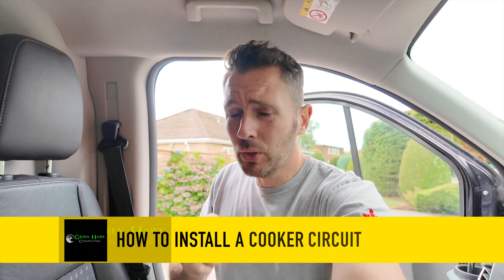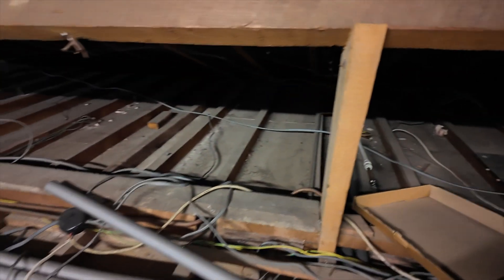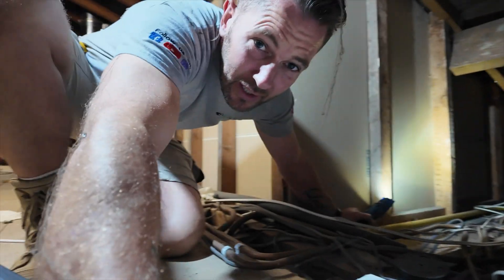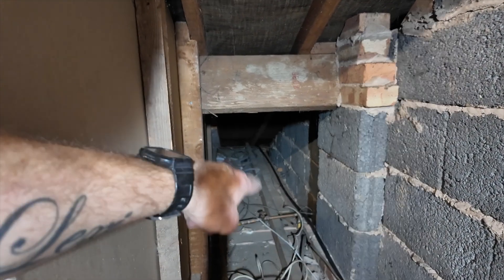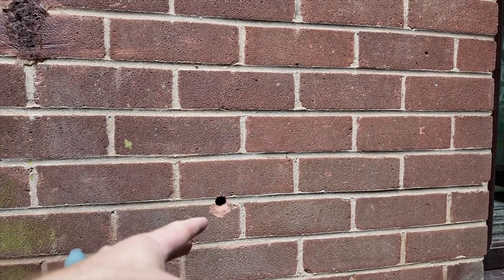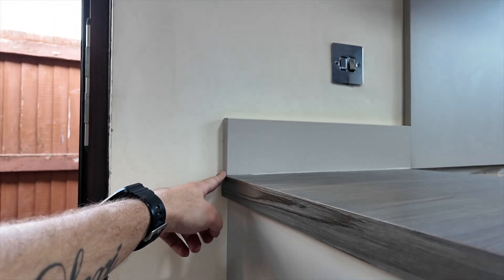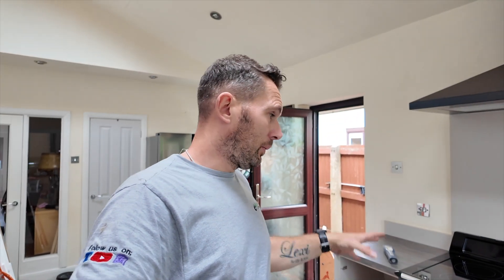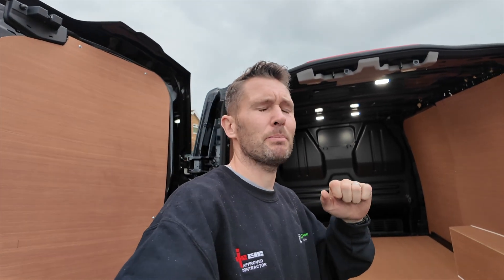how to install a cooker circuit - range cooker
in this video we show you how to install a cooker circuit. We are using a mixture of cables from twin and earth and SWA to show you how to install a cooker circuit for this brand new range cooker with steam function this is defiantly not your standard cooker. The new range is also a bit to big for the opening so we also have to make some adjustments to the kitchen units to make sure the new range cooker fits

while we installing this new cooker circuit we came across some major problems with the existing electrical installation

00:00 Introduction
00:13 10mm cooker supply
00:31 best work lights for electricains
01:09 dangerous loft wires
01:32 how to plan your cables for a new circuit
03:02 live cables on show
04:15 swa outside
05:52 electricians nightmare
08:27 split load consumer unit
09:27 how to install swa
10:07 how to drill through a brick wall like a pro
12:21 the range cooker doesnt fit
15:34 removing old kitchen plinths
17:04 picking up a new van